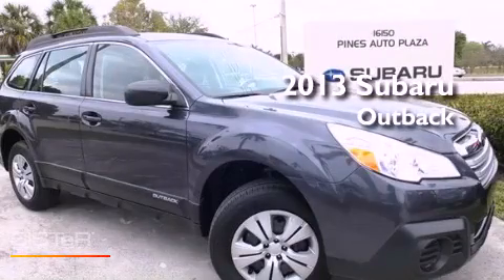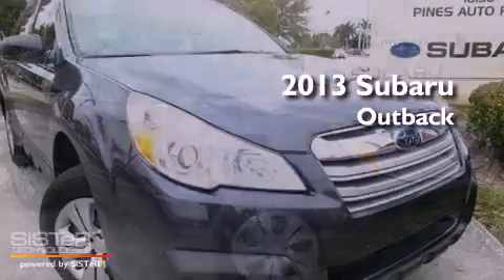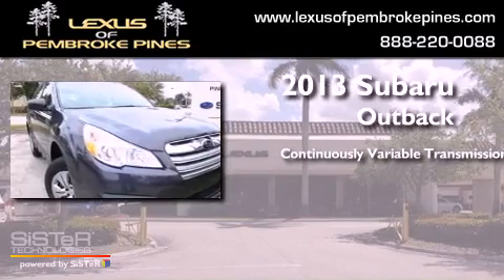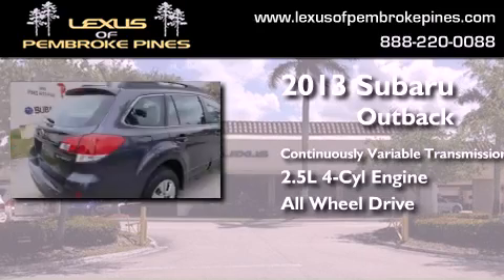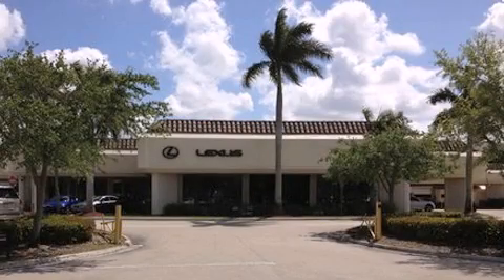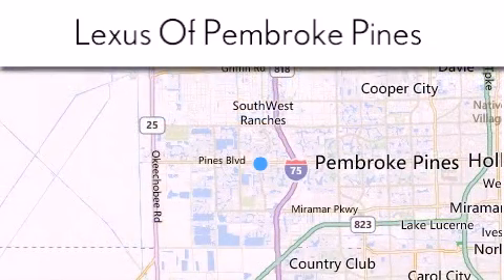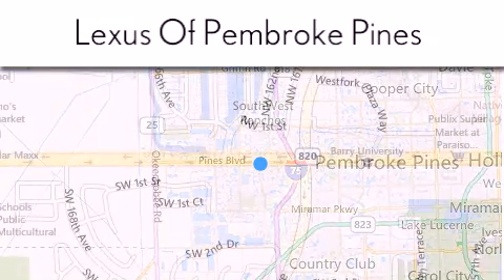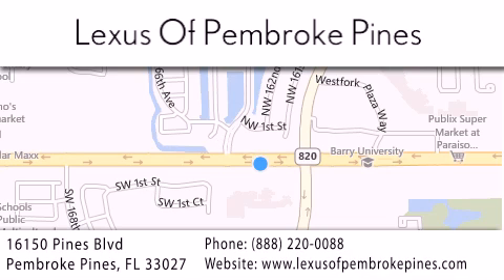2013 Subaru Outback Fort Lauderdale FL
Year : 2013
 Make : Subaru
 Model : Outback
 Engine : 2.5L 4 cyls
 Trans . : Continuously Variable (CVT)
 Exterior : Graphite Gray Metallic
 Miles : 10

 Stock : 3844500